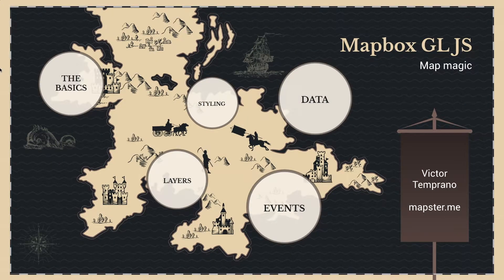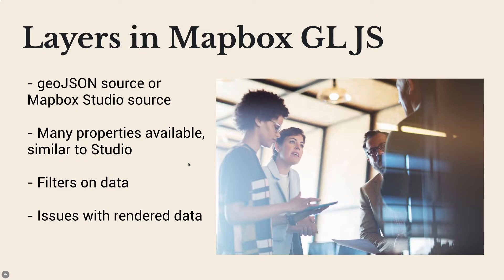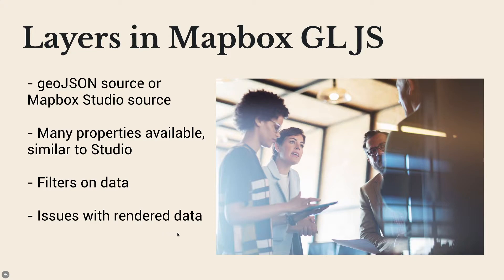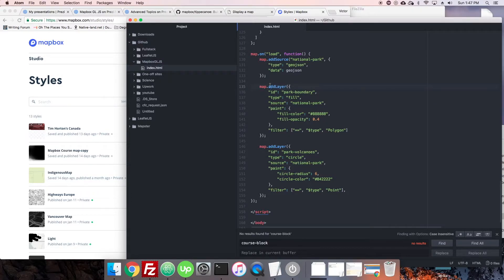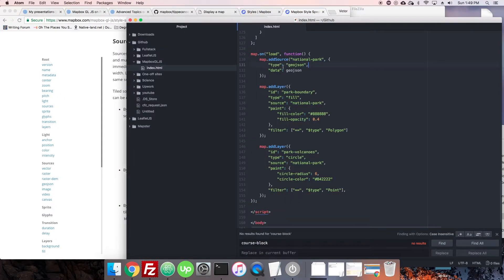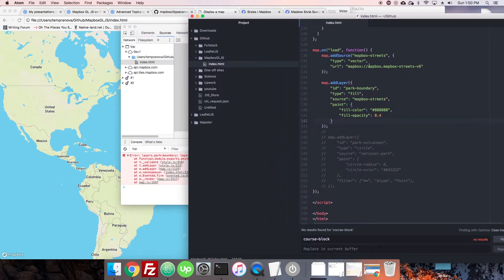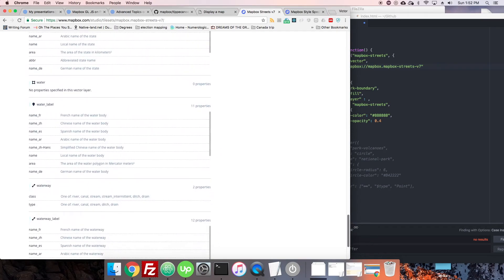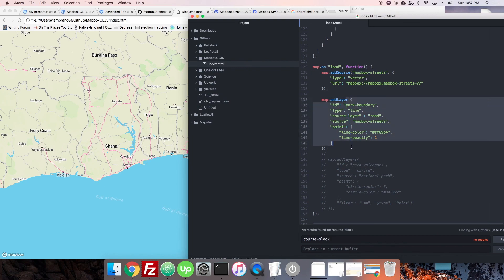5.3 GeoJSON and Vector Sources | Interactive Maps with Mapbox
Episode 5.3
Learn to add geoJSON sources as well as vector layer sources to your map, and how to interact with them.